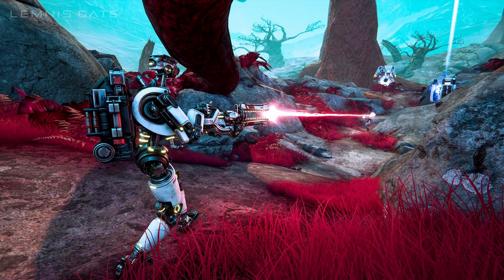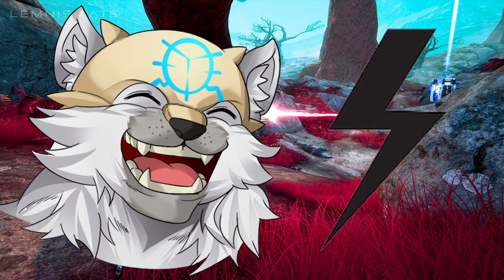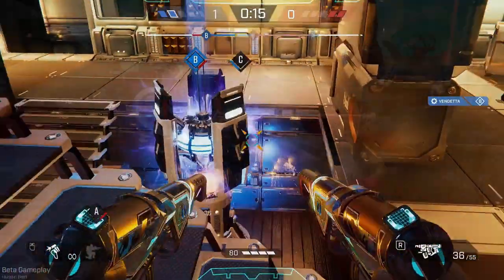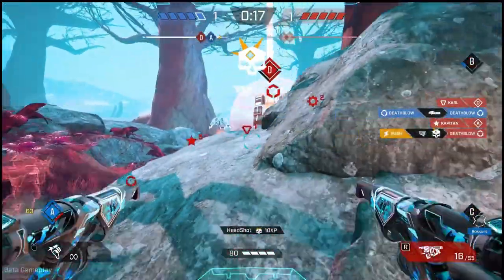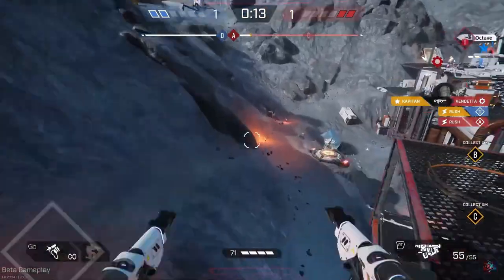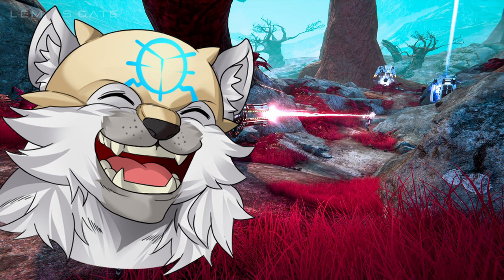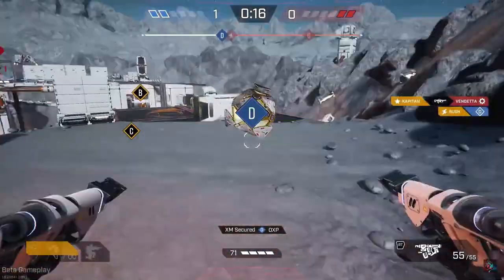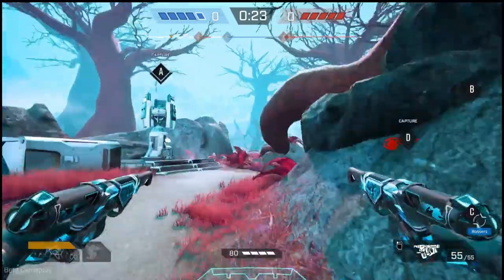Basic guide to Rush : Lemnis Gate ft Razkharn